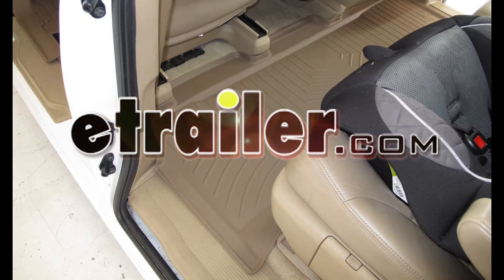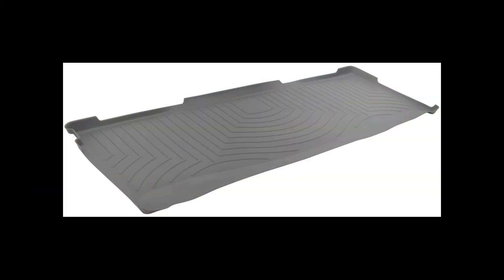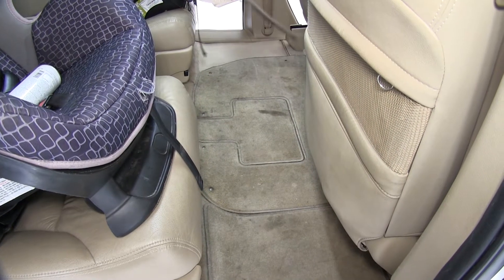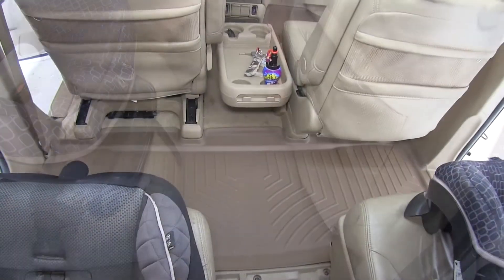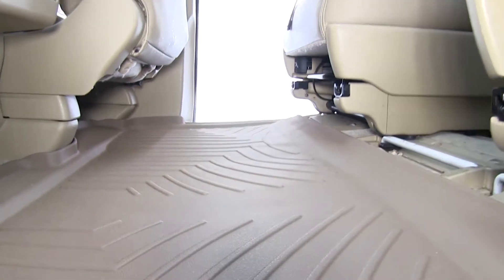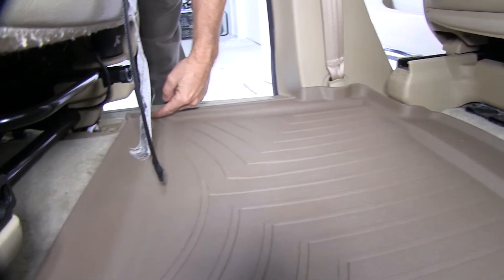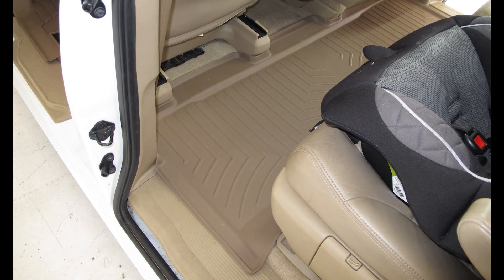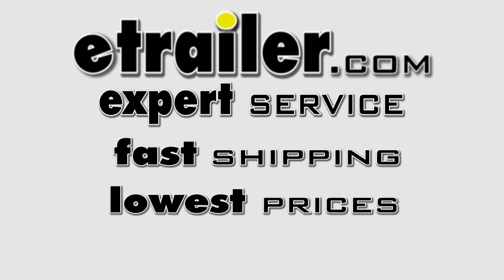etrailer | Test Fit: WeatherTech 2nd Row Rear Auto Floor Mat on a 2008 Honda Odyssey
Today we'll be test fitting the WeatherTech Floor Liner in the Second Row, part number WT450492 tan in color for your 2008 Honda Odyssey.  This application is also available in grey, part number WT460492 and black part number WT440492.  First, we'll go ahead and remove the old or manufacturers floor mats.  Now we're ready to install the WeatherTech Floor Liner.  The WeatherTech Floor Liners are custom molded to precisely fit the vehicle and stay in place.  The shape channels and molding all work to keep dirt and debris contained in the floor liner and off the carpeting.

As you can see here, the custom molding around each one of the seat track posts and the maximum coverage that this one piece liner offers is going all the way from the driver to passengers side and from under the front row of seat up to the bottom left of the second row seats.  This liner is easy to install and can also easily be removed and cleaned and washed with soap and water.  There you have it for part number WT450492 the WeatherTech Center Row Floor Liner for your 2008 Honda Odyssey.